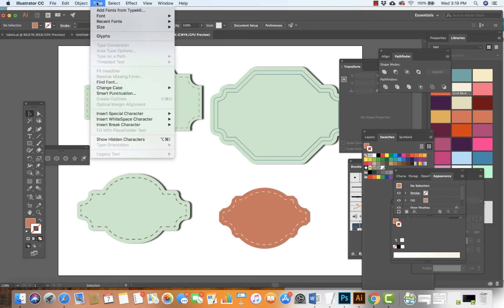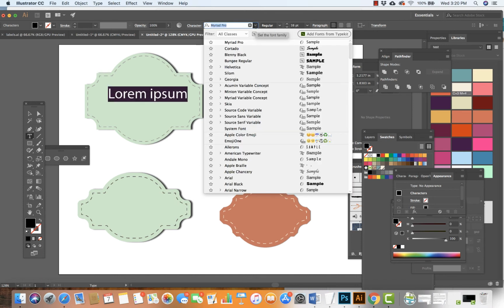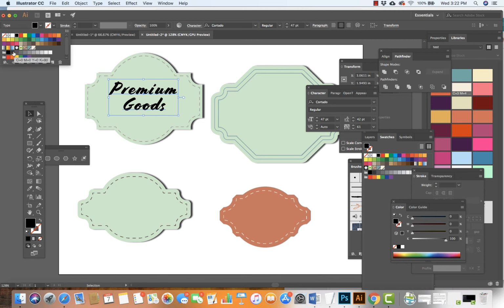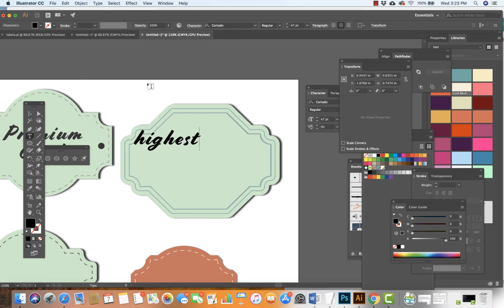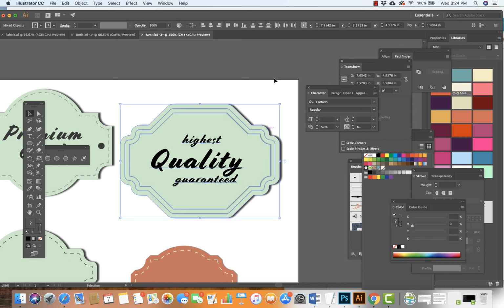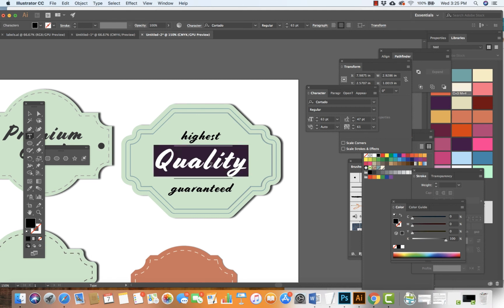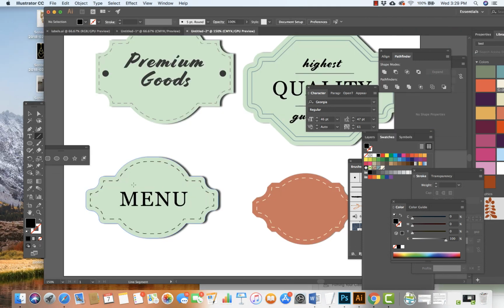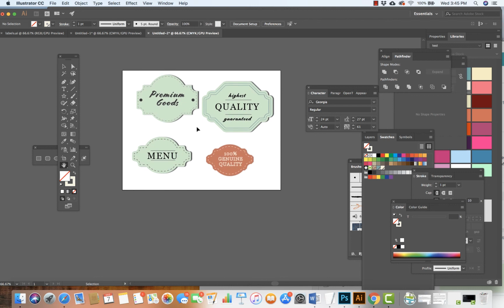Adding Type to Labels in Illustrator CC